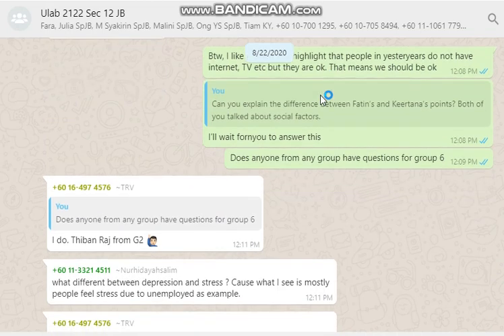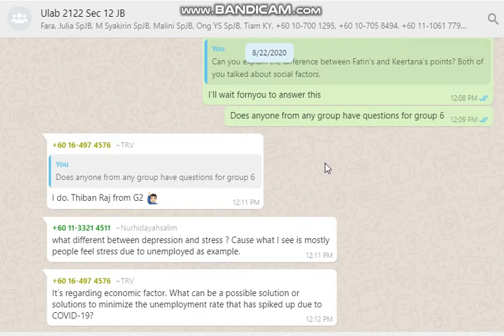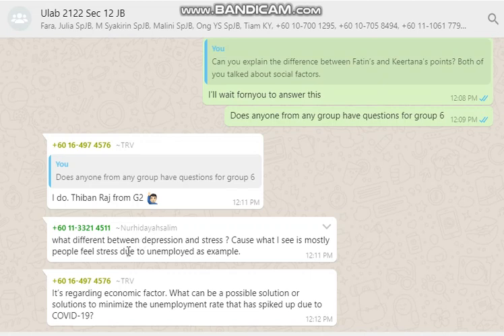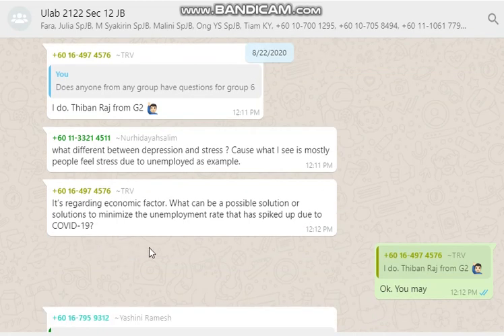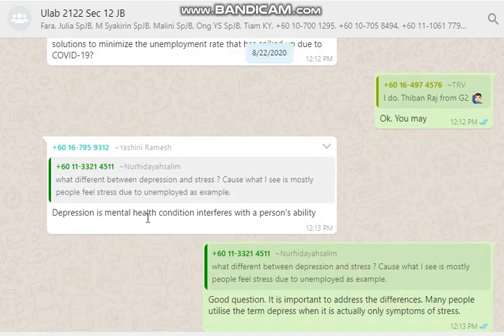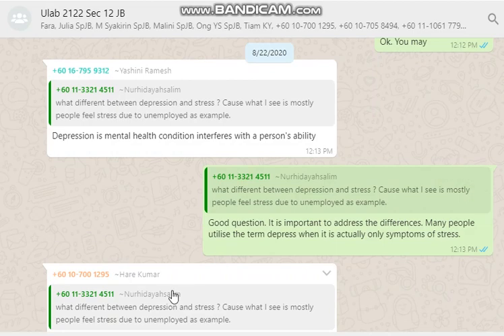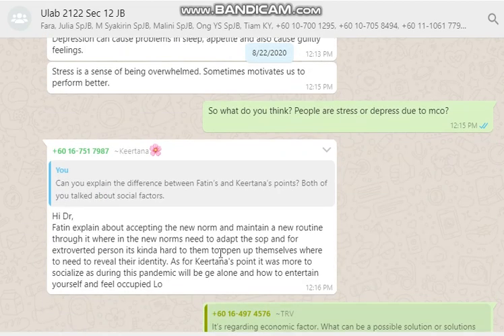How to conduct a real time presentation using WhatsApp [Aida]